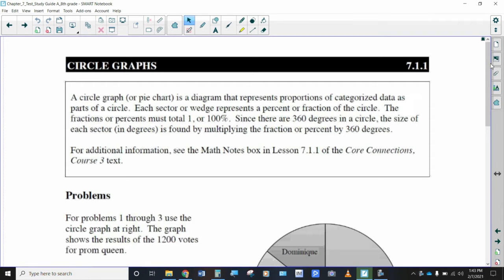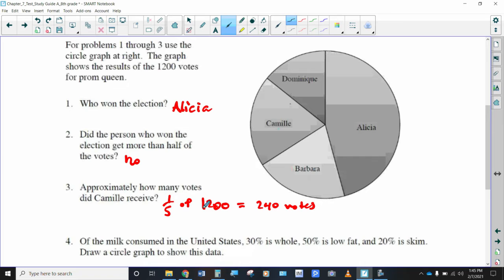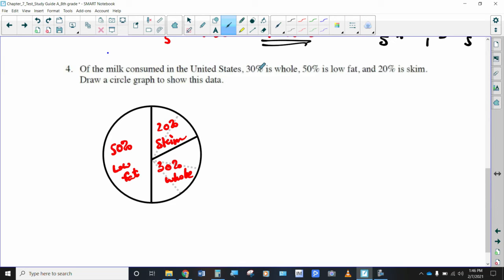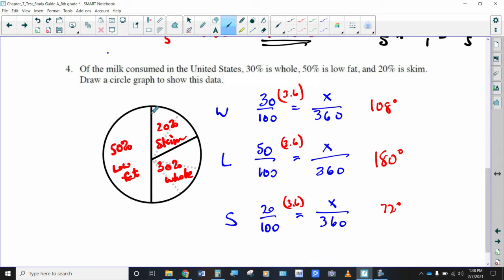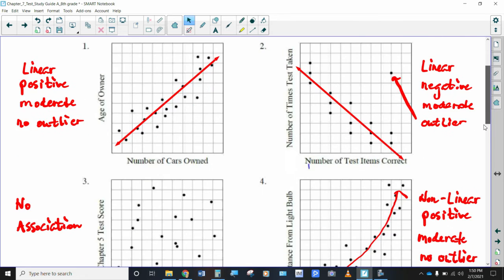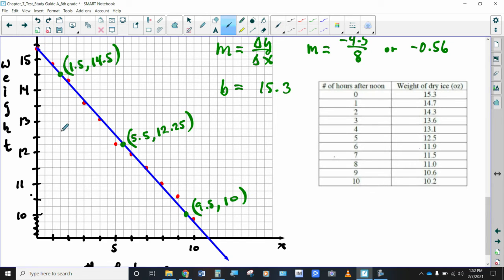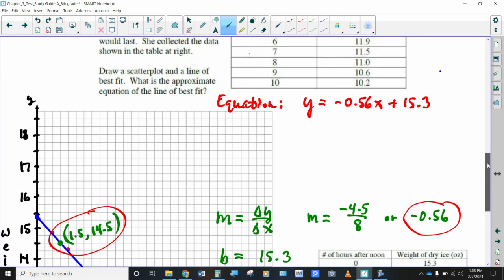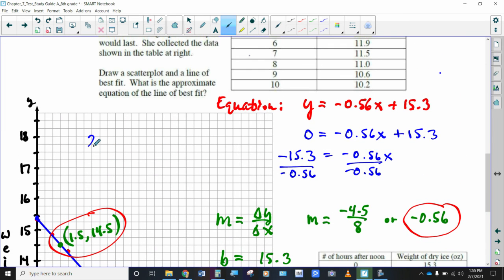8th Grade Chapter 7 Study Guide A